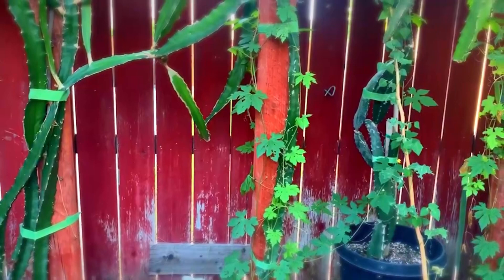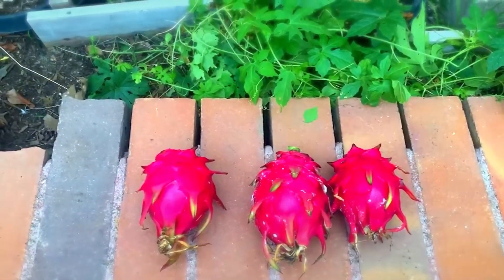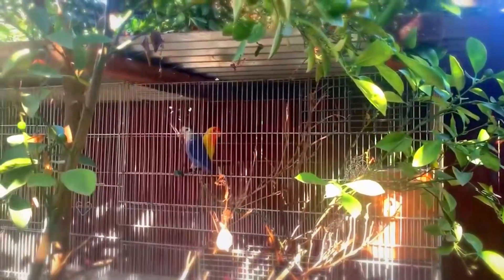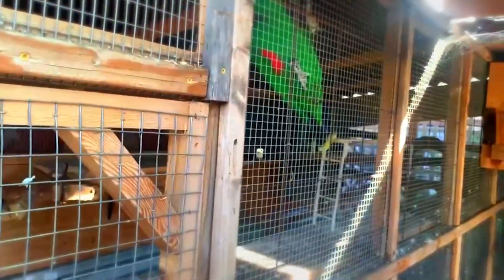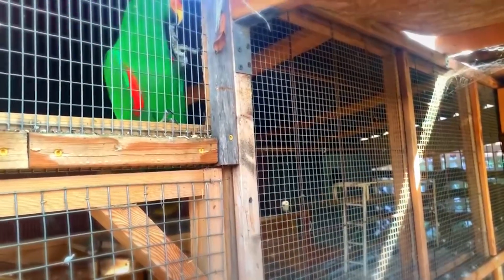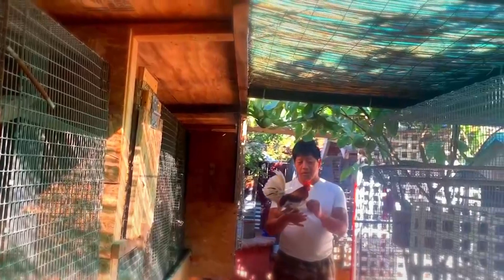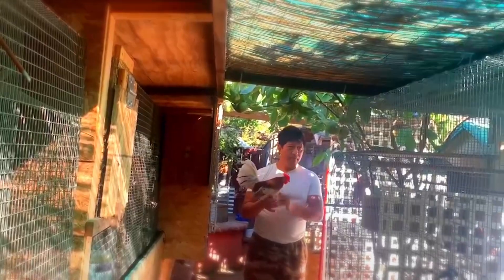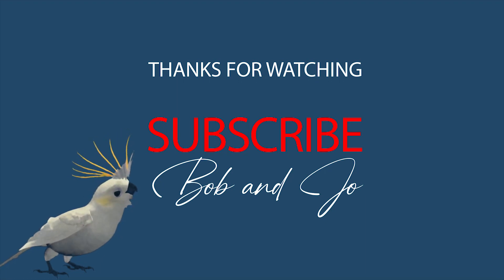Our backyard garden and aviary update!!!!